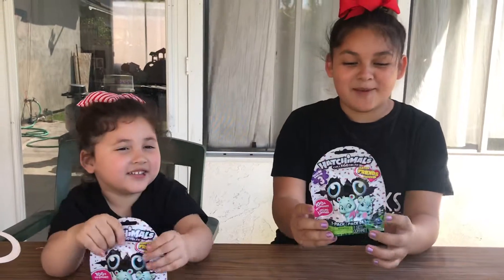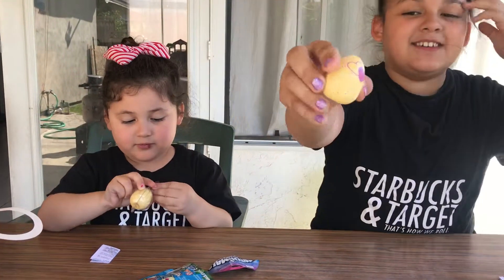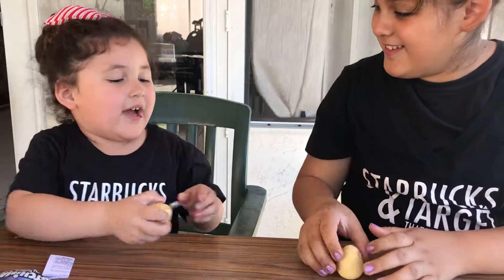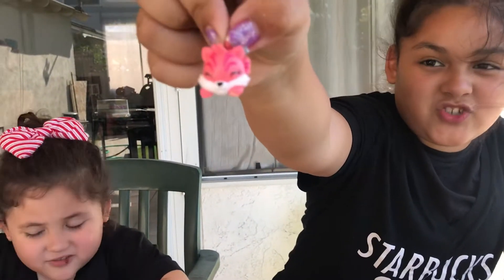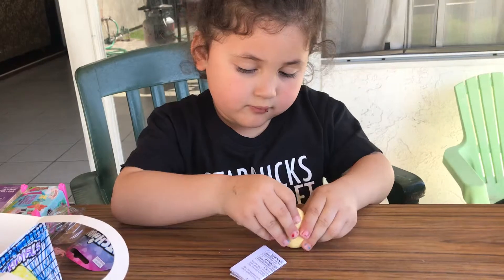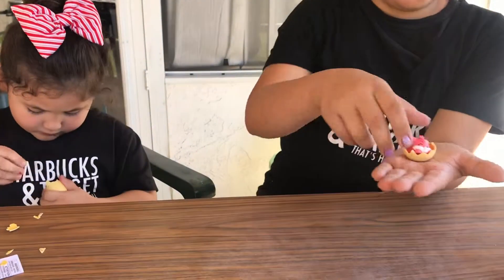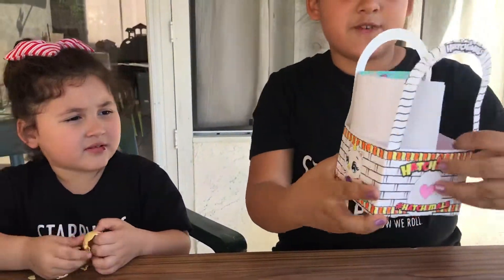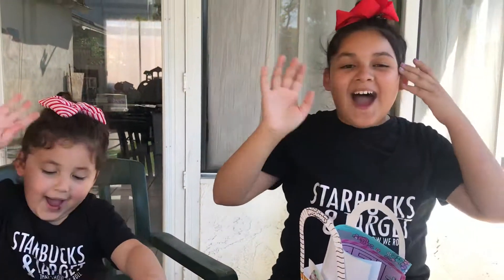Free Hatchimals @ Target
Hatchimals scavenger Hunt